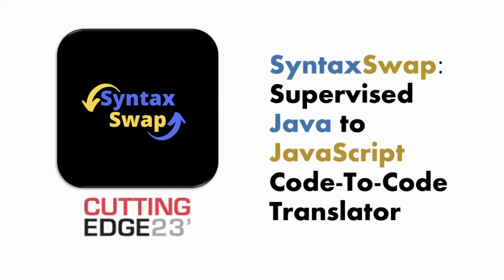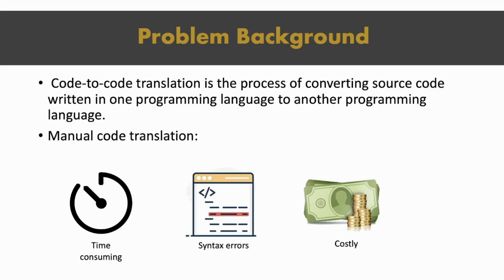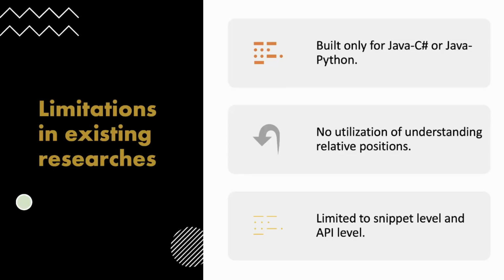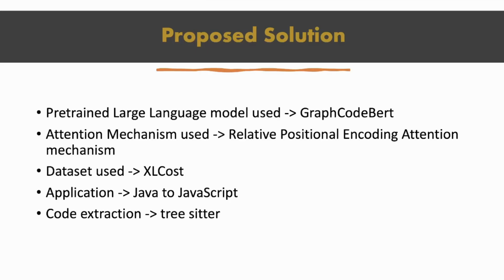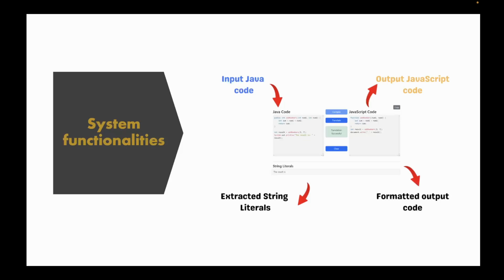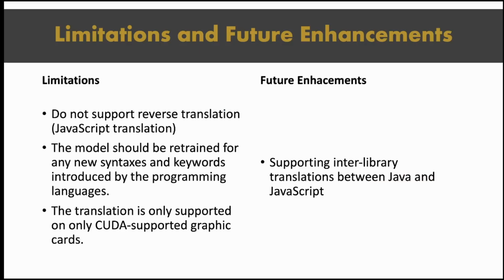SyntaxSwap at Cutting Edge 2023: Java to JavaScript Translation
SyntaxSwap, a supervised Java to JavaScript code translator, shown at Cutting Edge 2023.

New AI build every Tuesday, plus quick fixes for Windows, Linux and git.